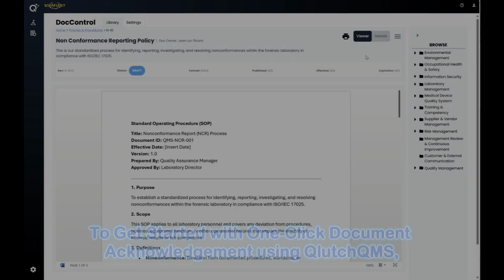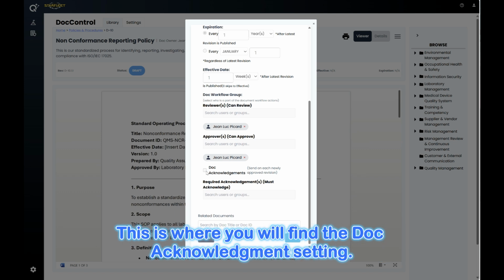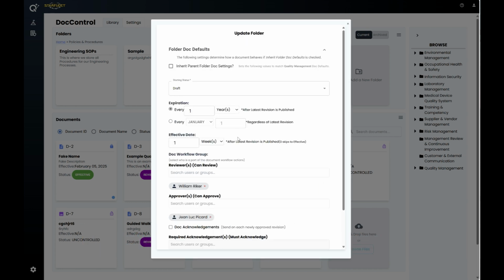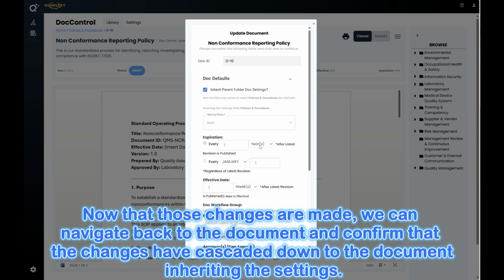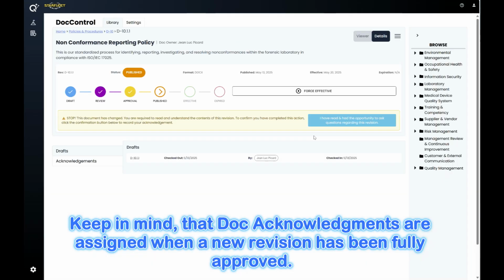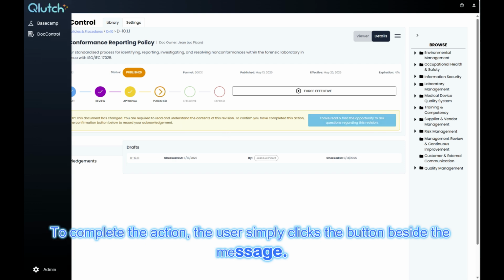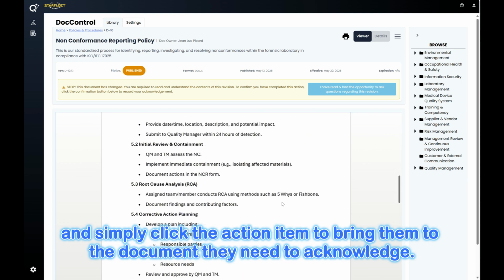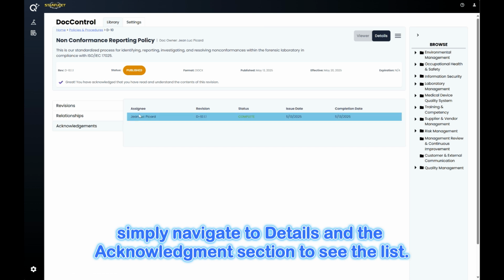Doc Acknowledgement Quick Tutorial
QlutchQMS is excited to present the latest and greatest Document Change Acknowledgment functionality in Qlutch DocControl.  This video is a quick tutorial for users to quickly learn how to put these new Doc Acknowledgment features to work.